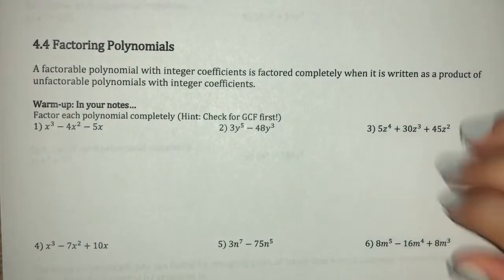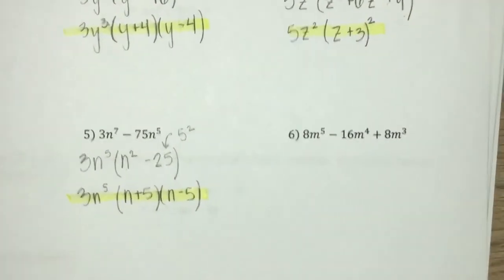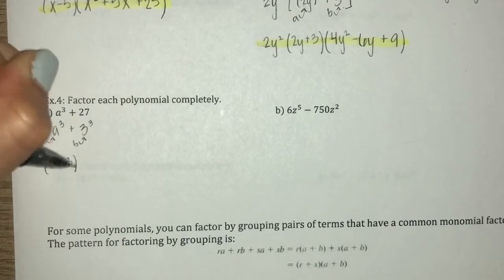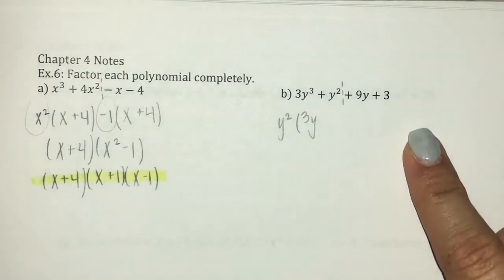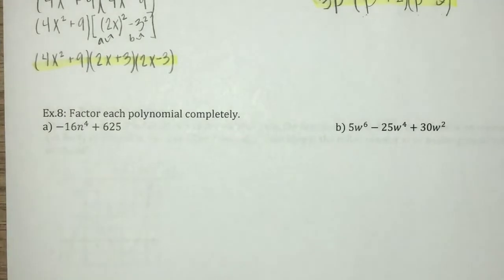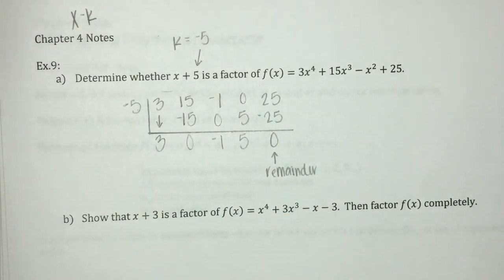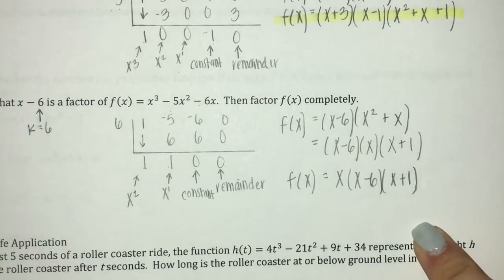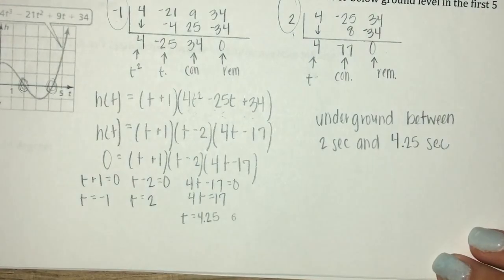Algebra 2 Big Ideas 4.4